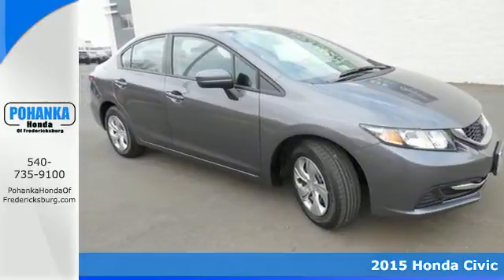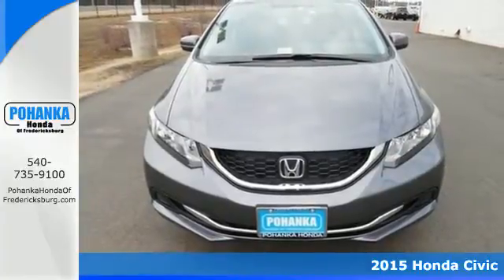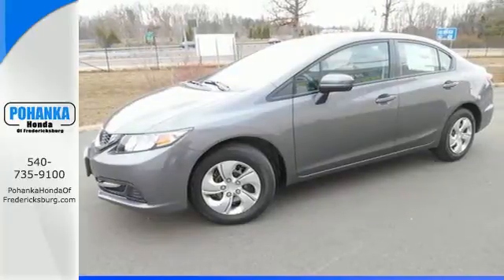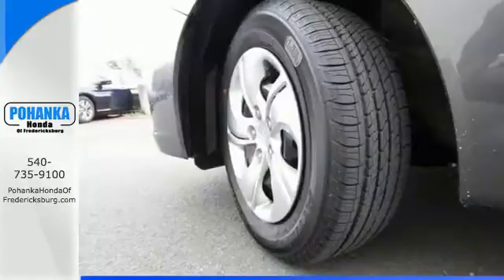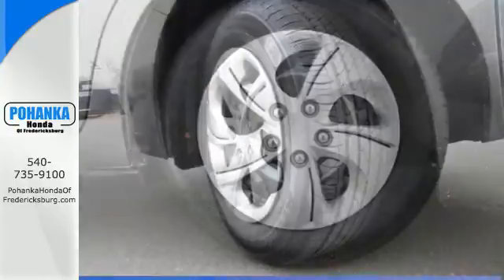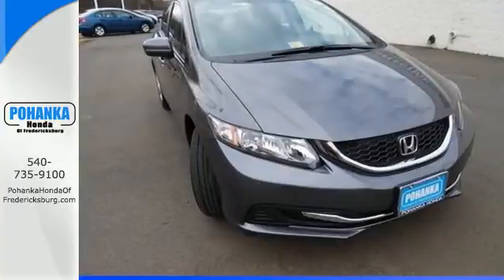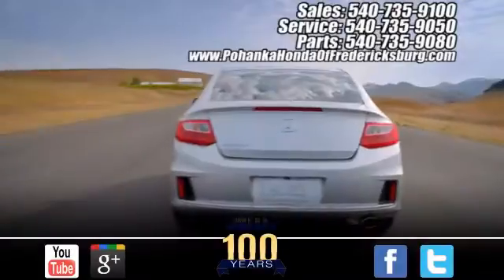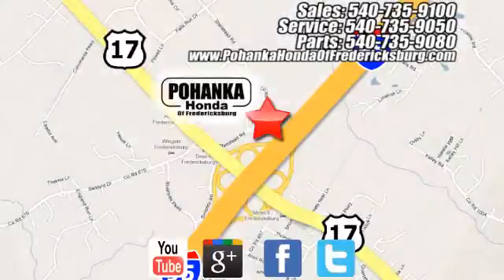2015 Honda Civic Fredericksburg VA Richmond, VA FFE018987 - SOLD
Year: 2015
Make: Honda
Model: Civic
Trim: LX
Engine: 1.8L I4 SOHC 16V i-VTEC
Transmission: CVT
Color: Gray
Interior: Black
Stock #: FFE018987
VIN: 19XFB2F54FE018987
Black. Firmly planted on all four. Traction control keeps you as straight as an arrow. Confused about which vehicle to buy? Well look no further than this outstanding 2015 Honda Civic. Load this Civic down with passengers, cargo, whatever! Its cavernous trunk and interior space will haul around everything you need. All prices exclude taxes, title, license, and dealer processing fee of $599.00. Published price subject to change without notice to correct errors or omissions or in the event of inventory fluctuations. All features not on all vehicles. Vehicles shown are for illustration purposes only. MPG is based on 2015 EPA mileage ratings. Use for comparison purposes only. Your mileage will vary depending on driving conditions, how you drive and maintain your vehicle, battery-pack (hybrid only) and other factors.

Address:
60 South Gateway Drive